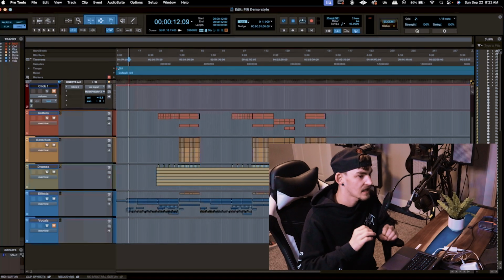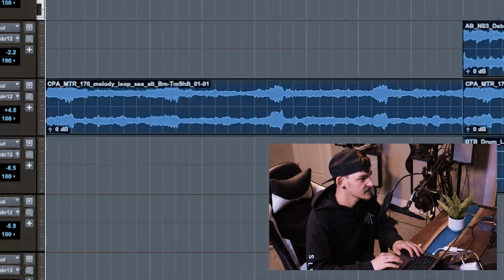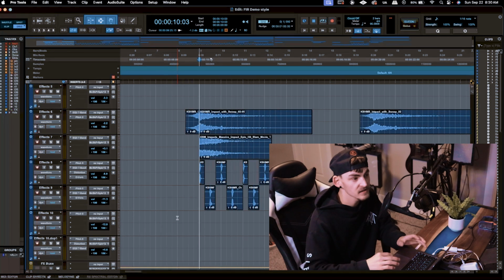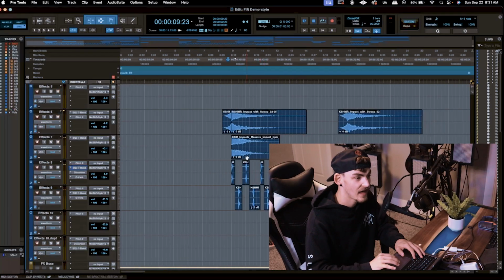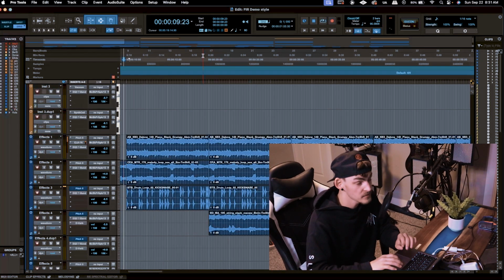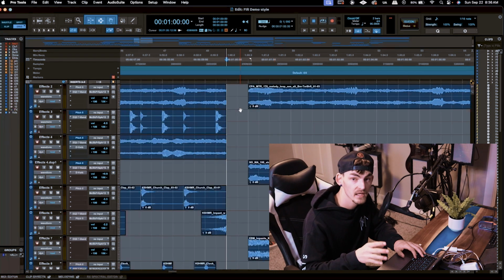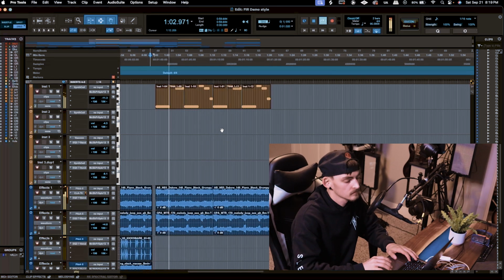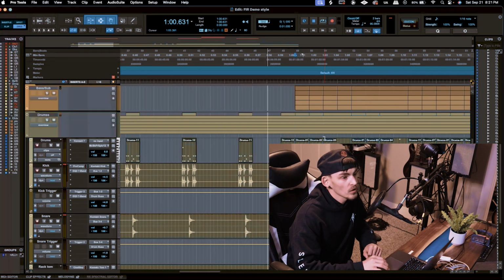Writing a CINEMATIC Falling In Reverse song...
Hey everyone! I'm back to making videos! I'm starting a new series called "How To Write A (insert band) Track In 10 Mins Or Less" where I write and breakdown how to write in the style of your favorite bands. This is episode 10, Falling In Reverse! Hope you enjoy it!

WANT THIS TRACK FOR YOUR BAND?! This track is for sale!
First come first serve so get on it quick!
with the subject line "FIR style song" to claim it and get more details!
(You get the final mixed track plus all stems and midi files)

Follow me and my bands on Instagram!